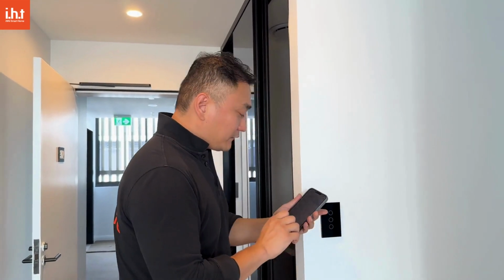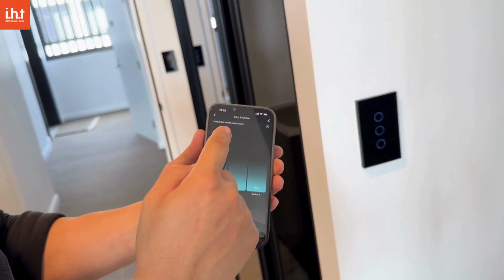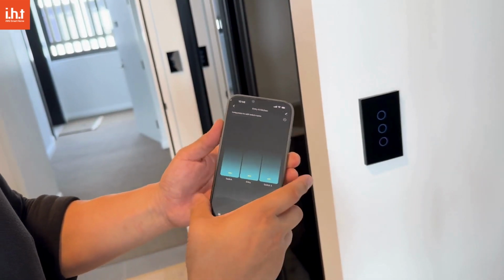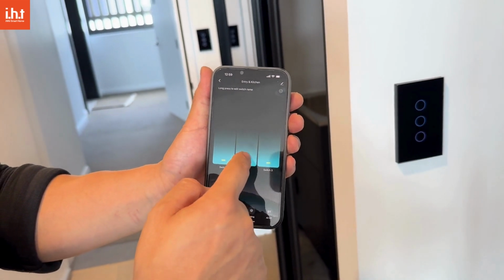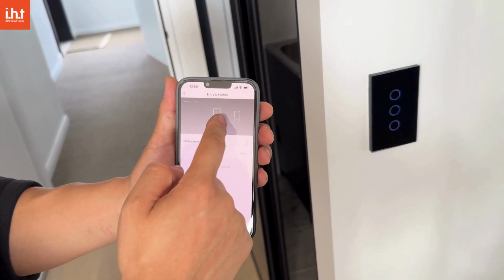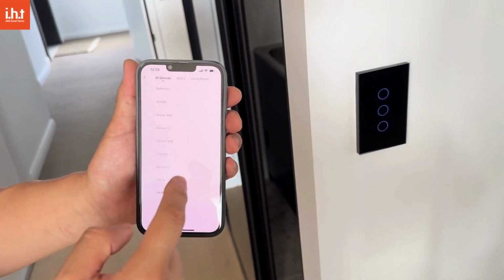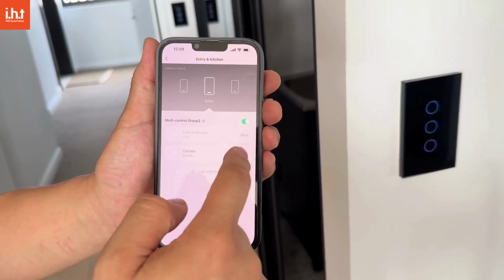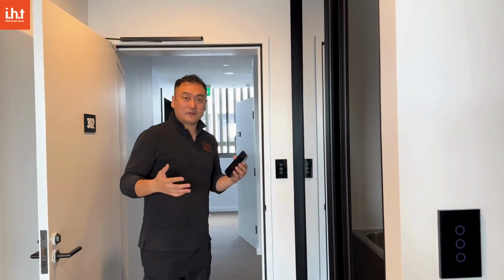HOW to setup 2 way or 3 way switches